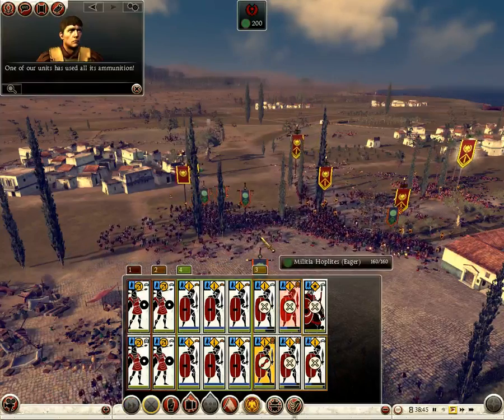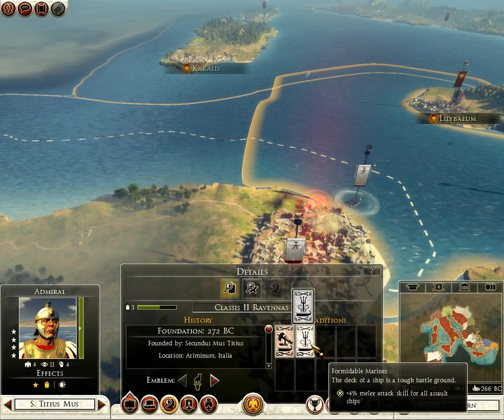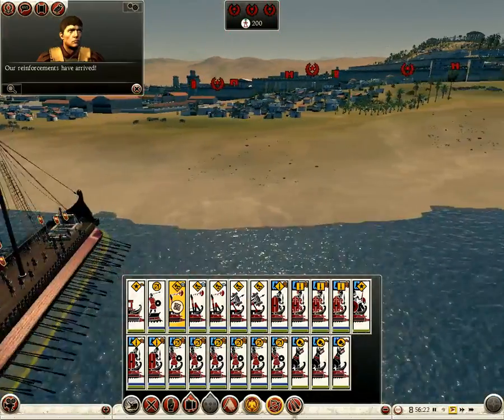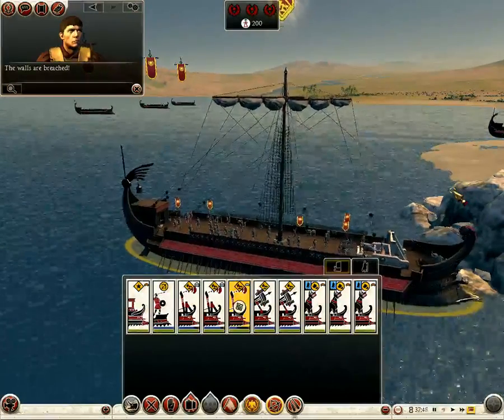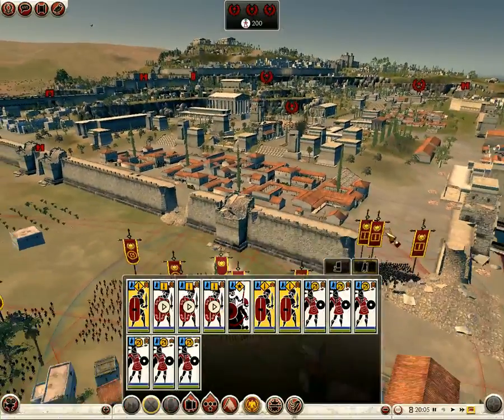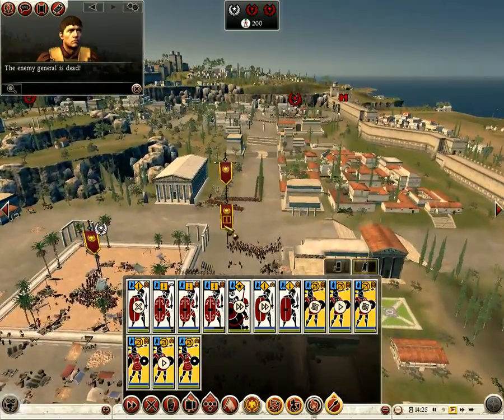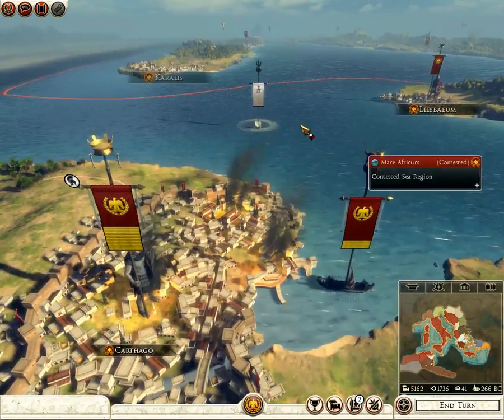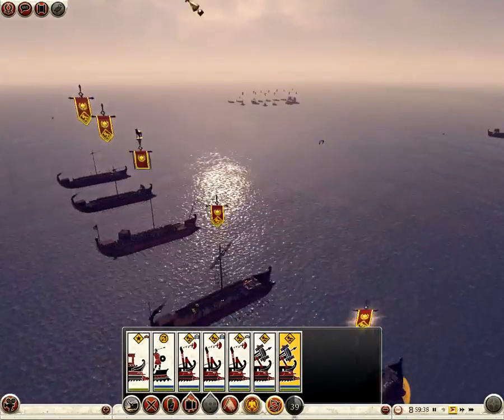Let's Play Rome 2 Legendary - Julii - Pt.009 - P.W.II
This time, we'll be declaring war!
We'll land Lucius Libo in Crete, whereas our long lost son embarks on a journey to Africa, engaging in the Second Punic War.

p.s. I notice a little lag, as I'm very happy when hitting "a certain avian object", and only a little later the vid shows the action. I'll be trying to figure out how to optimize this.